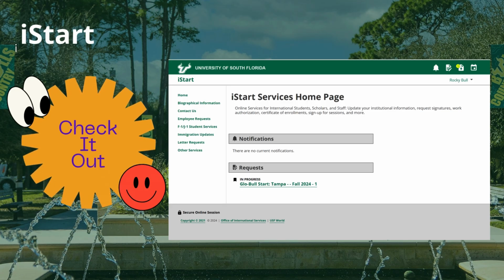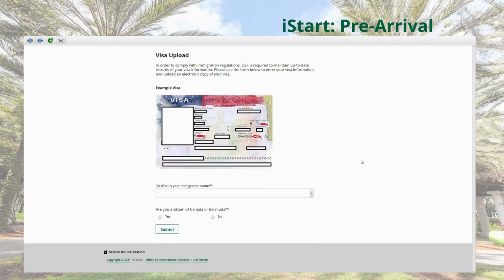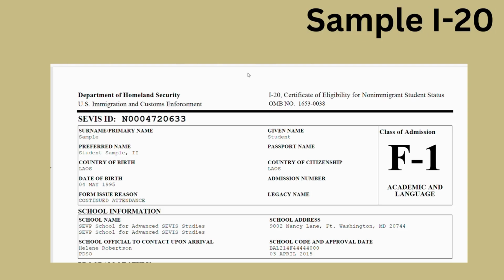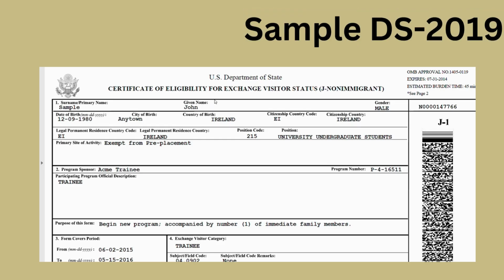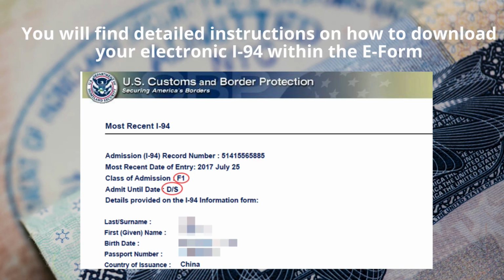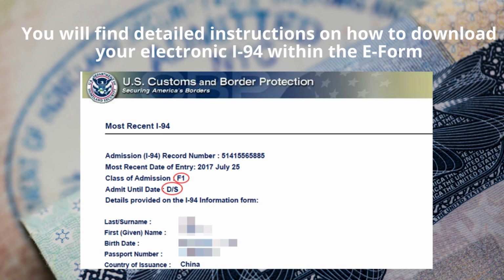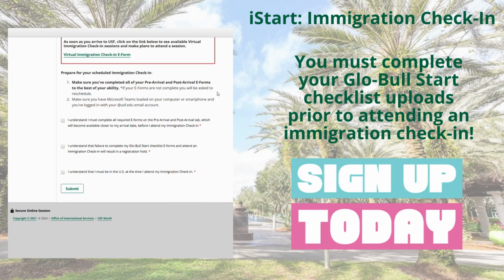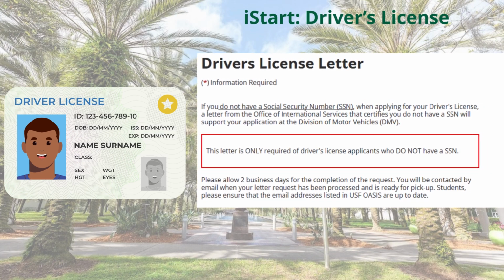New Student Check In: Immigration Documents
In this video we will cover your immigration documents and some of your responsibilities as an F-1 or J-1 student.